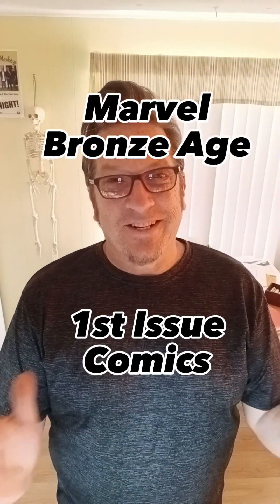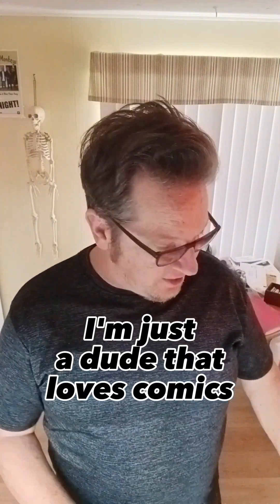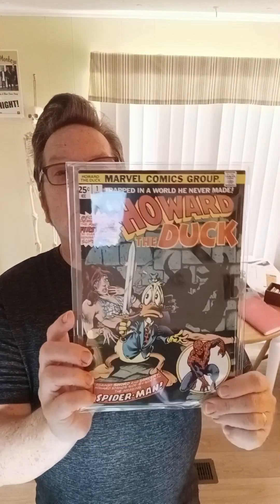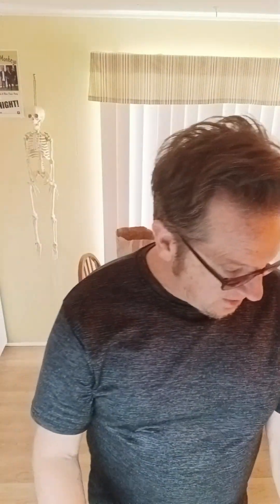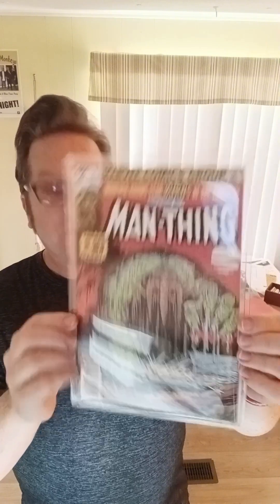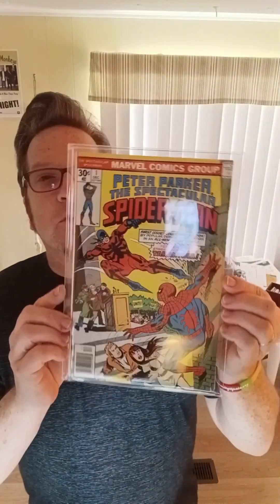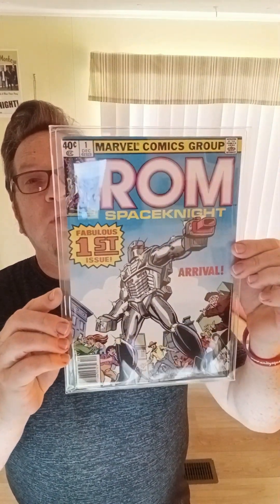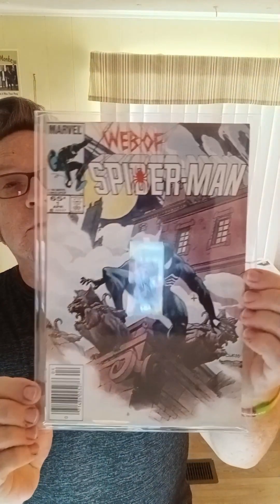Marvel Bronze Comics 1st Issues Collection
A sampling of Marvel Bronze Comics #1 issues